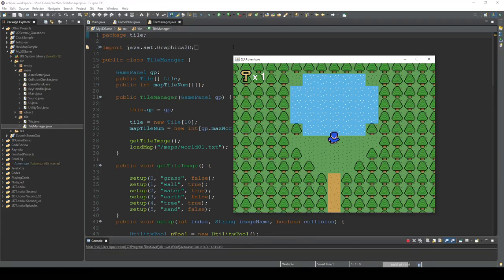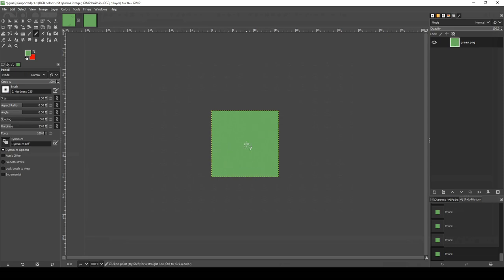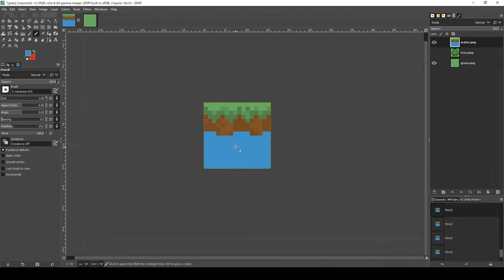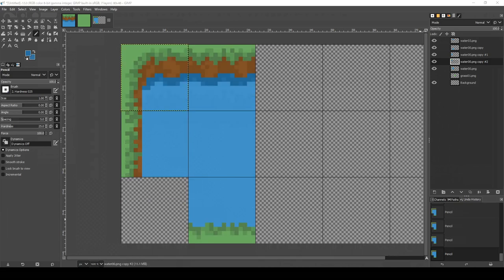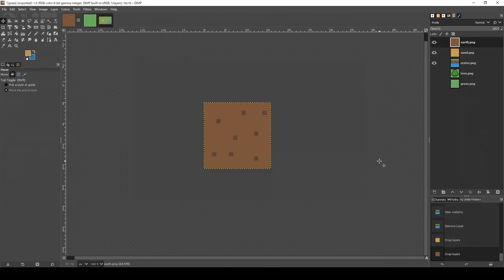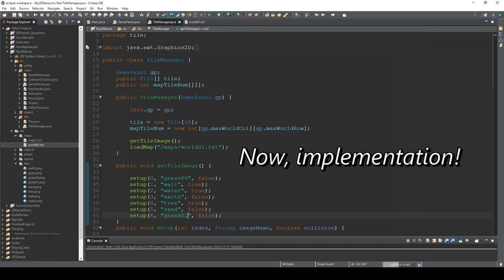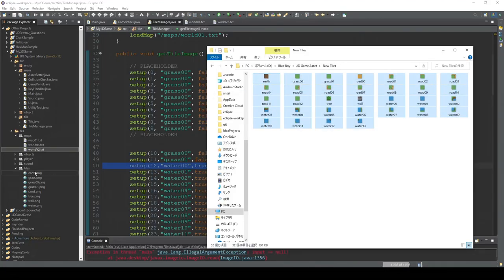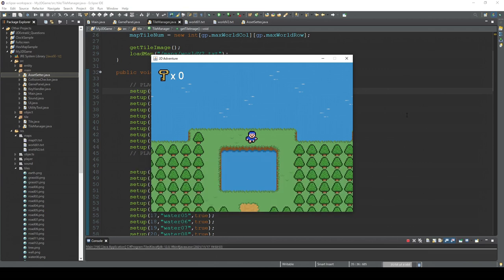New Pixel Art - How to Make a 2D Game in Java #12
In this video, I will explain how I updated my tiles and how to implement them into the code.

Huge thanks to PixelPete and AdamCYounis. I've learned a great deal from them. This couldn't have happened without their amazing pixel art tutorials.

If you are interested in drawing pixel art, I'd recommend checking their channels: